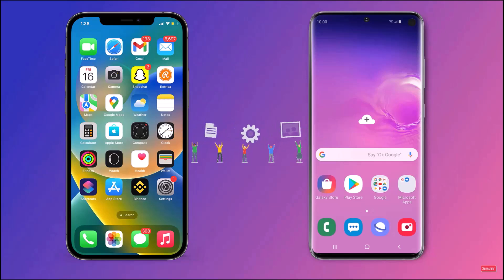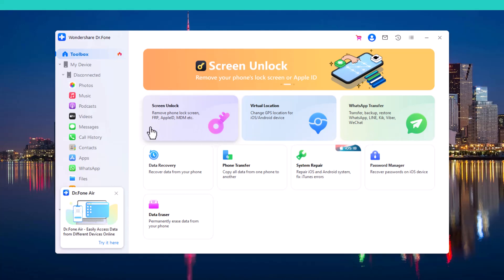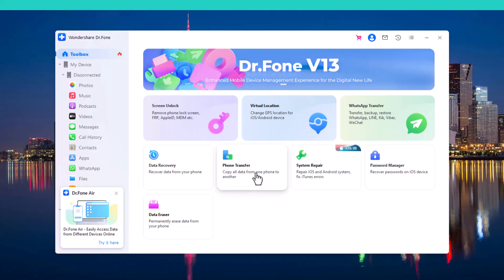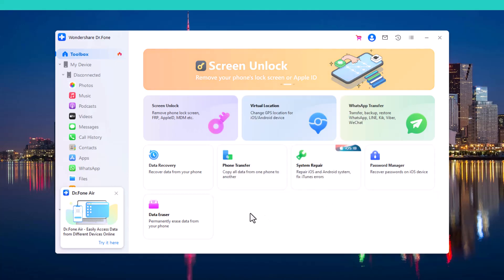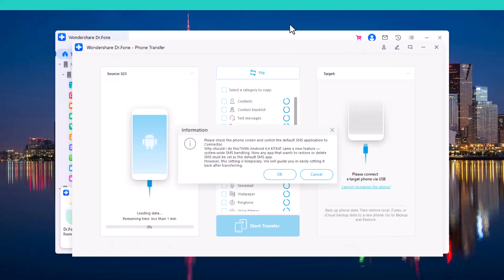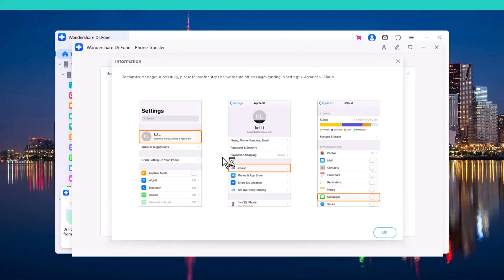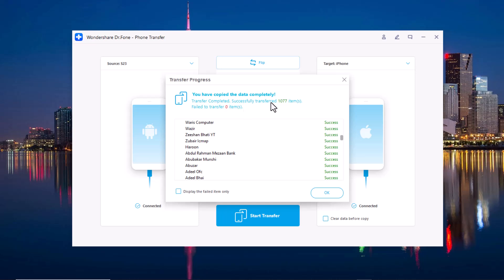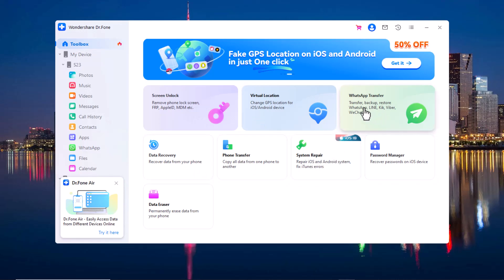How to Transfer Data Between iPhone & Android Easily | Wondershare Dr. Fone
🔹 What you'll learn:
How to transfer contacts, photos, and other files from iPhone to Android
How to use Wondershare Dr.Fone for easy data transfer
Tips for a smooth and successful transition between devices

transfer whatsapp from android to iphone free
whatsapp android to ios
transfer whatsapp chats from android to iphone
transfer whatsapp data from android to iphone
transfer whatsapp from android to iphone without factory reset
whatsapp transfer from android to iphone free
move whatsapp from android to ios